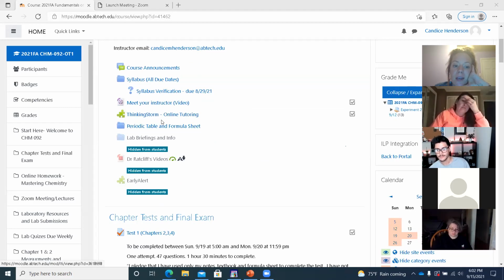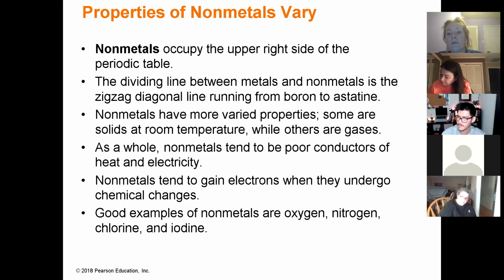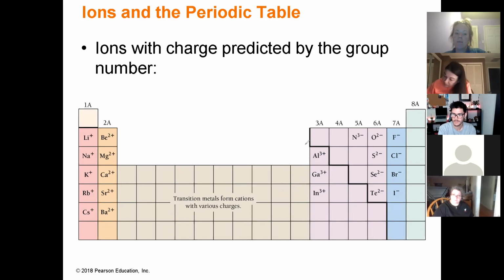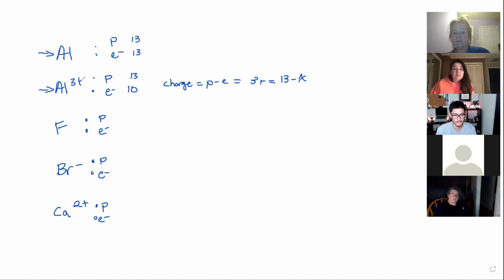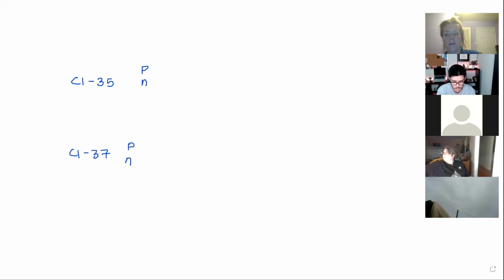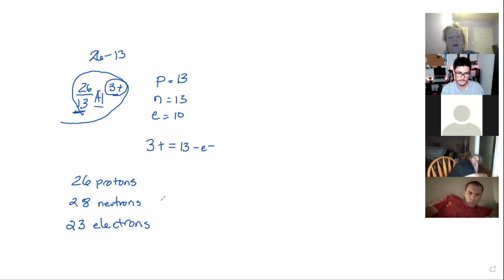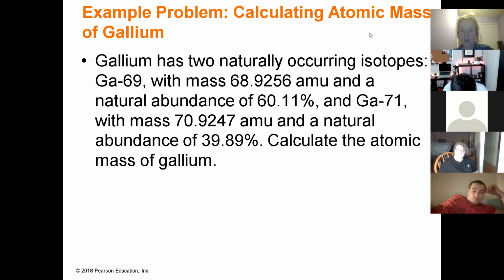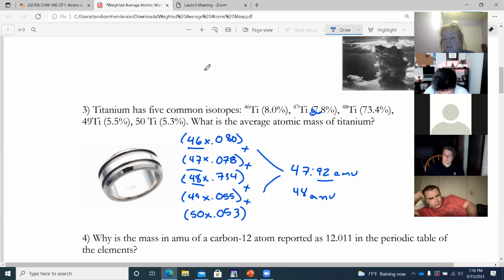CHM 092 9/15/21